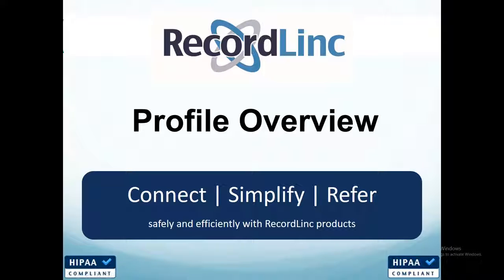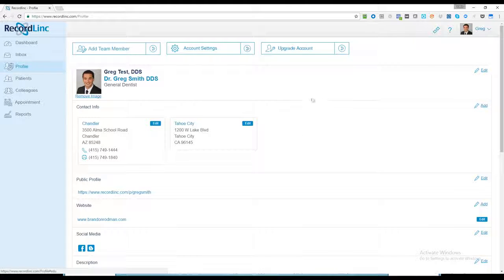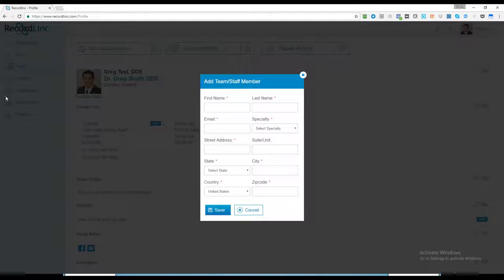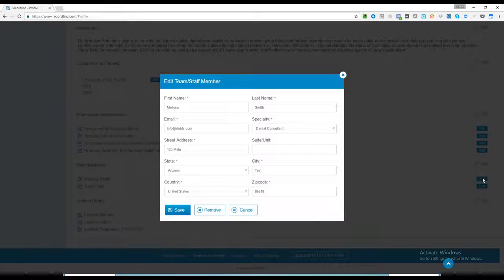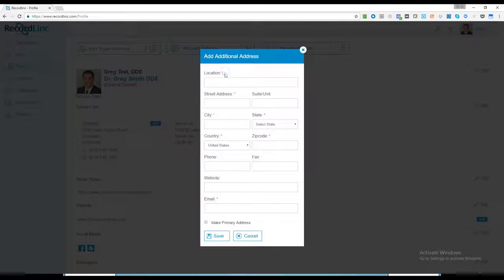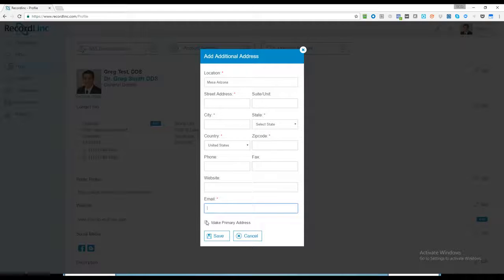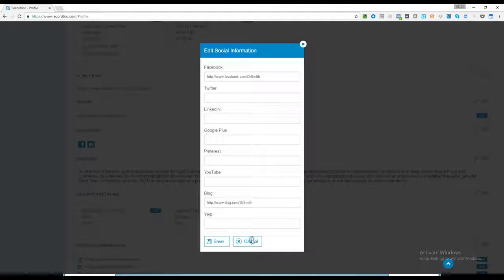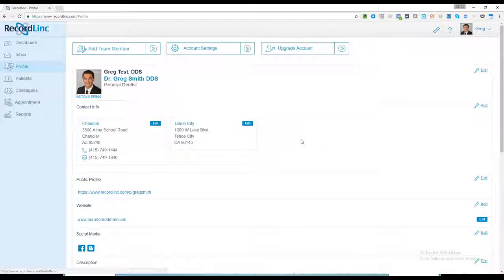RecordLinc Training Tutorial #4: Profile Overview | by Travis Rodgers CEO of RecordLinc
A RecordLinc training video giving you an overview of the profile pages in RecordLinc by CEO of RecordLinc, Travis Rodgers.

Learn about the profile pages and sections in RecordLinc and how they work with this RecordLinc training tutorial video by Travis Rdogers, CEO of RecordLinc. The RecordLinc product is a dental file application and dental patient application. RecordLinc allows dental practices and dentists to join a professional dental network, share patient dental records with other professionals and patients, and take advantage of several other services. Services in the collaborative patient care platform include increasing dental referrals, maintaining HIPPA compliance, dental appointment scheduling, and better communication management.